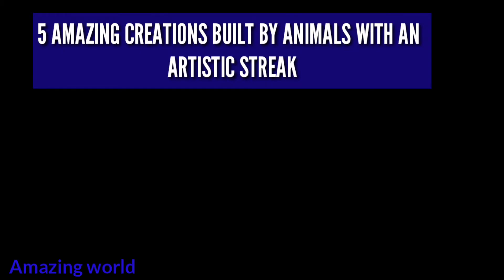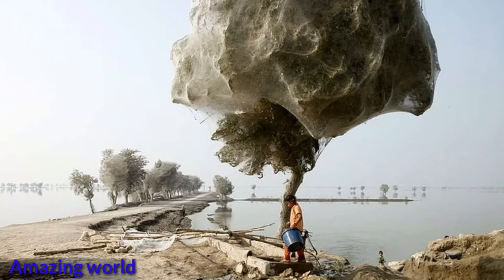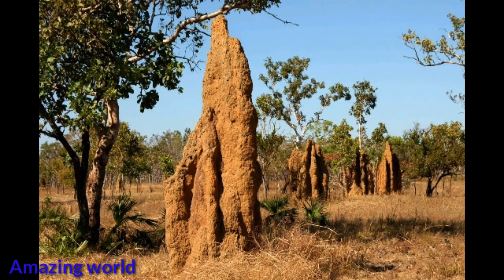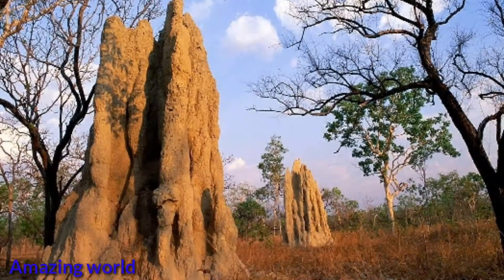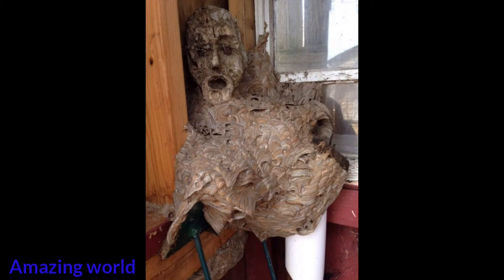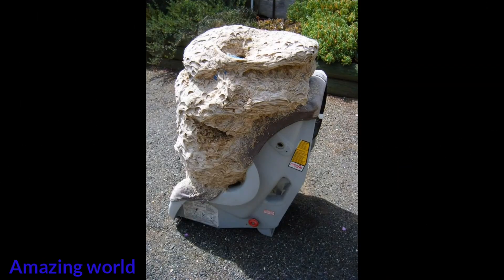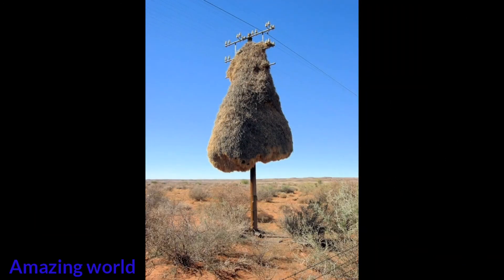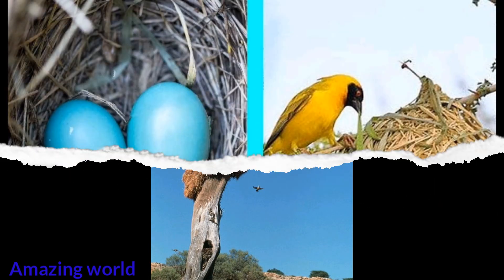5 AMAZING CREATIONS BUILT BY ANIMALS WITH AN ARTISTIC STREAK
We are all used to the phrase “Man is lord of creation.” People invent, build, develop,
and make the world better. But in our everyday lives, we forget that there are a lot of
other creatures that have defended themselves since the times when people could not
even talk. They have been building and improving their own unique systems to remind
us that we are just a small part of the universe.